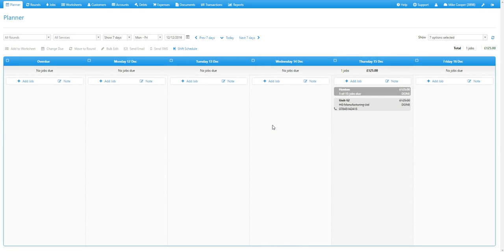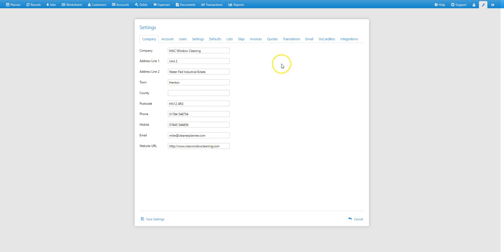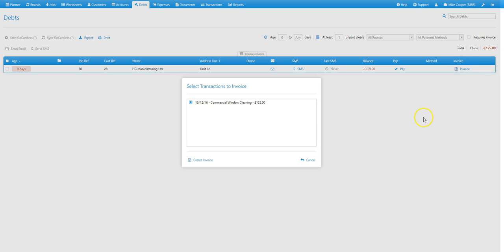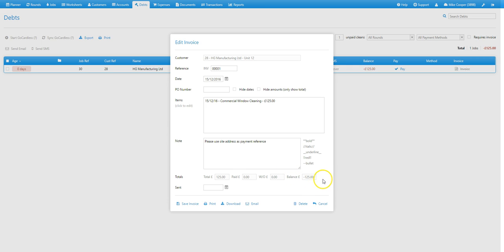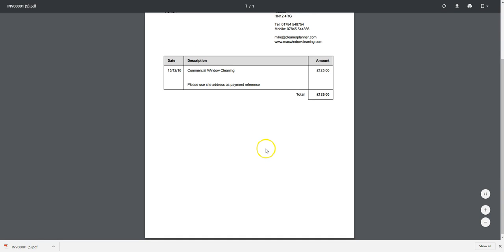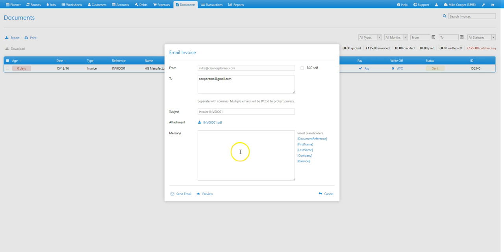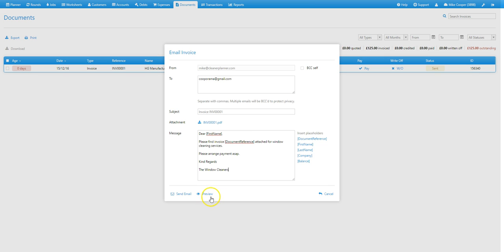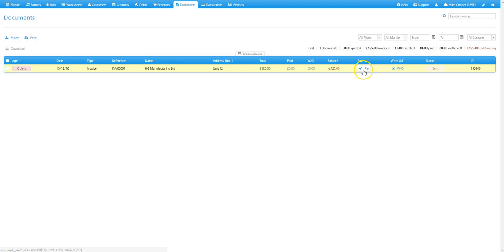How to Create and Send an Invoice - CleanerPlanner Window Cleaning Software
This video tutorial guides you through creating and sending an invoice on CleanerPlanner.

The tutorial mentioned in the video that guides you through linking your email account with CleanerPlanner can be found here: